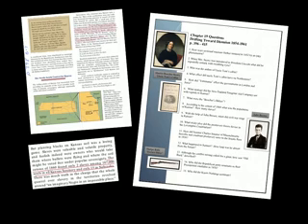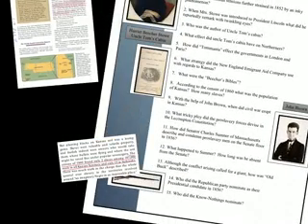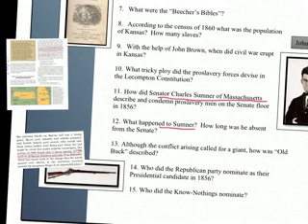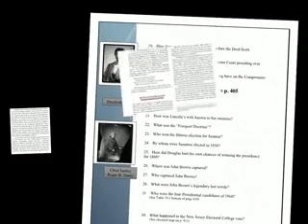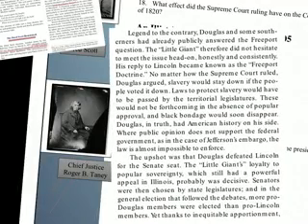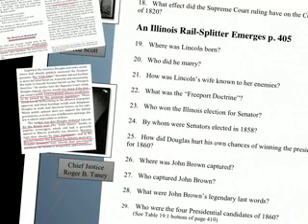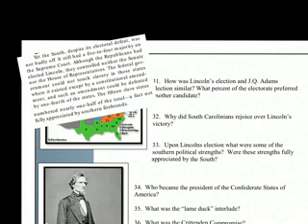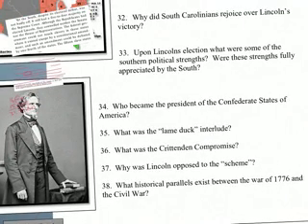Chapter 19 textbook Questions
American Pageant - Chapter 19 reading questions